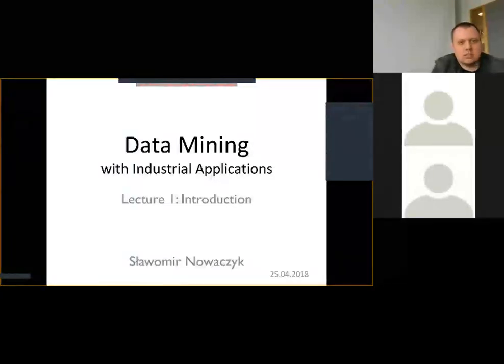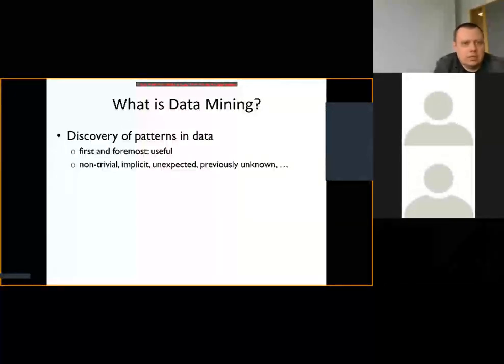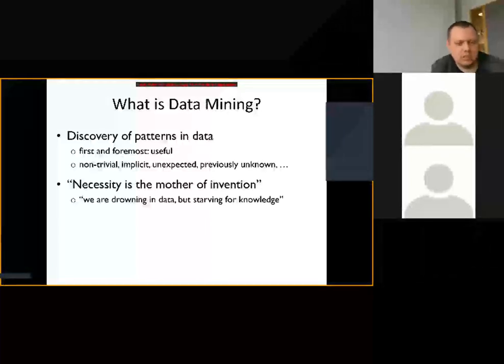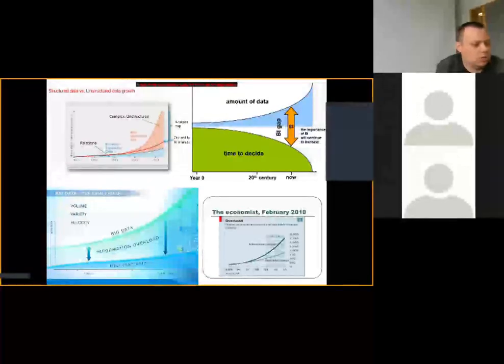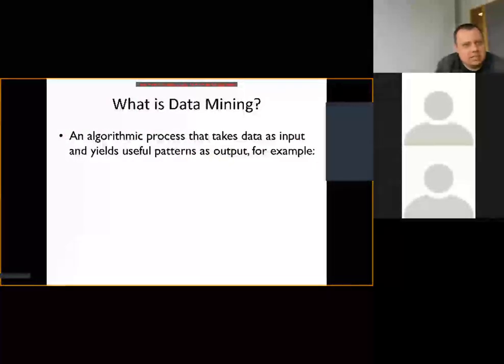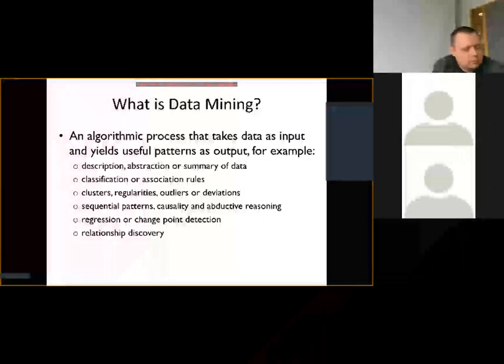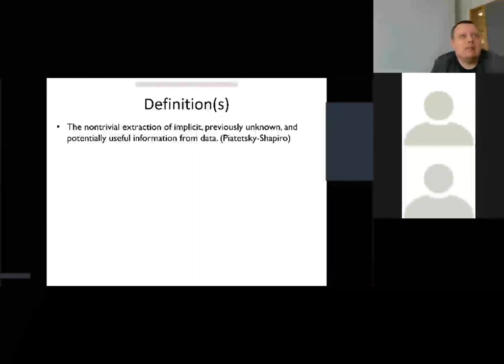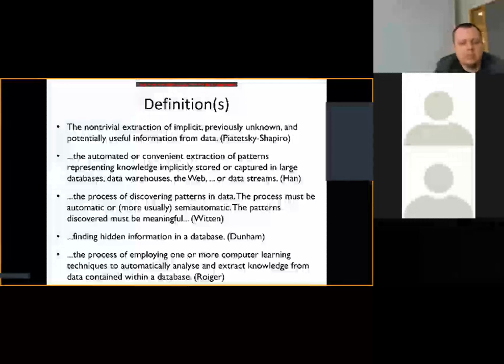Data Mining with Industrial Applications: Lecture 1 - Introduction